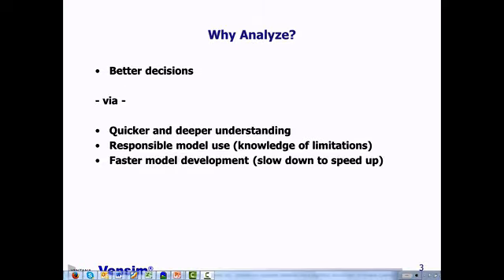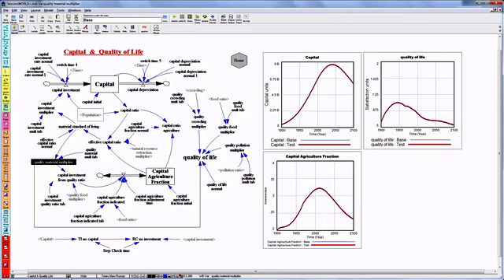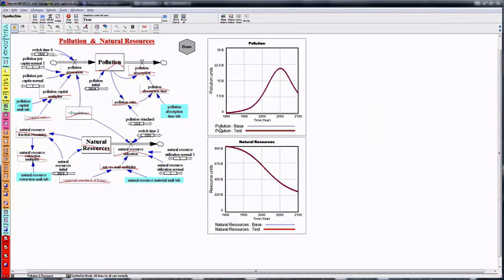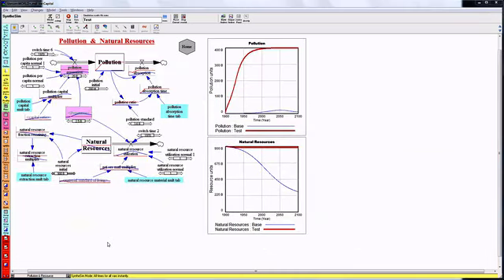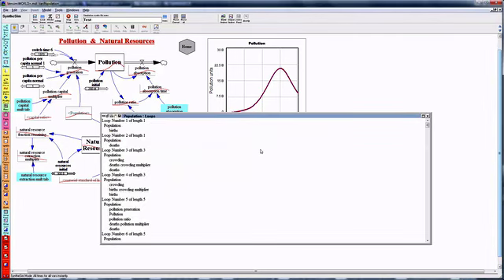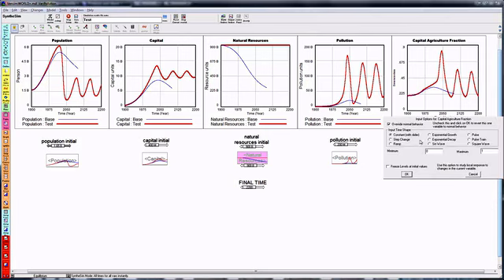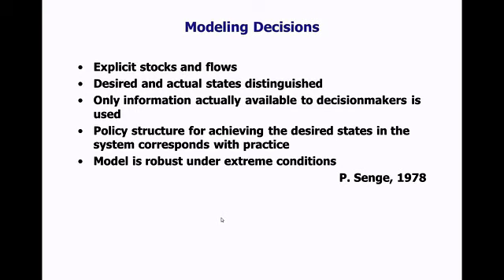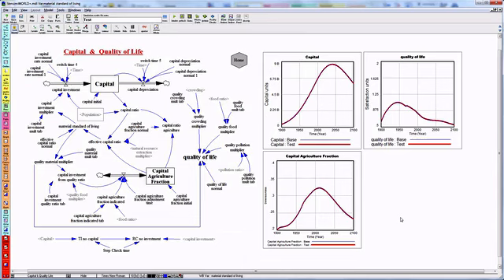vensim model analysis world dynamics 360p